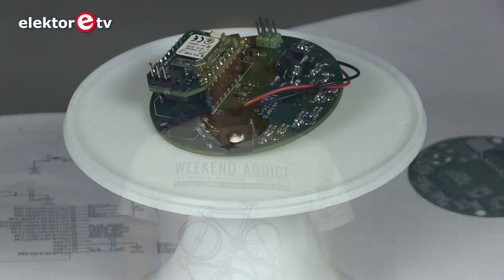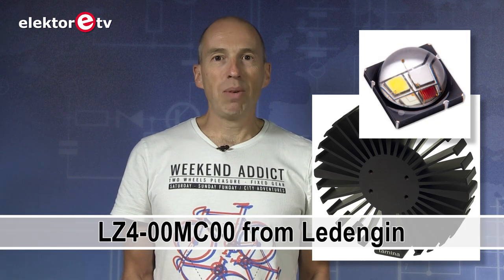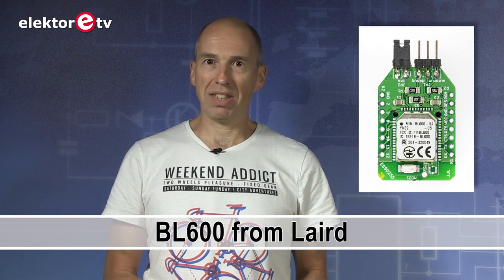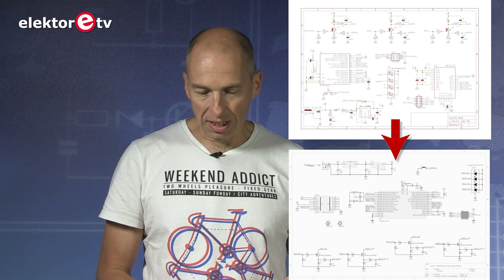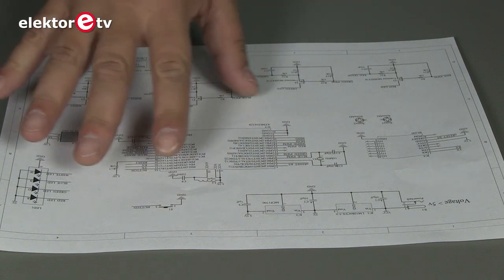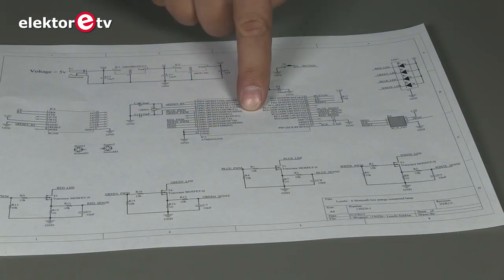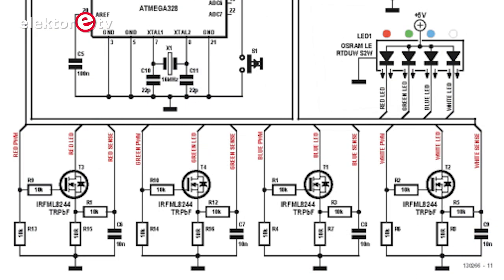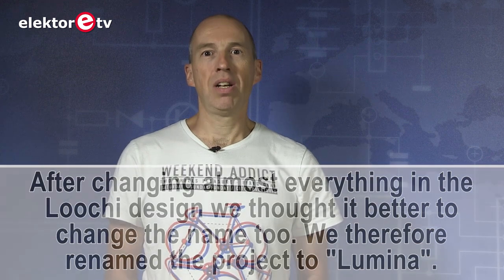Lumina – an IoT RGBW lamp controlled over Bluetooth 4 BLE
The Lumina project came out of the Loochi project, an abandoned Bluetooth controlled RGB lamp that hadn’t managed to achieve its crowdfunding target. A complete redesign became necessary when key components of the original project went obsolete. The result is Lumina, an up-to-date design with a modern RGBW LED, a new Bluetooth module and even a new microcontroller. Because everything was changed, we changed the name too.